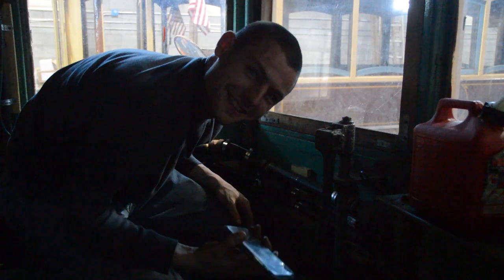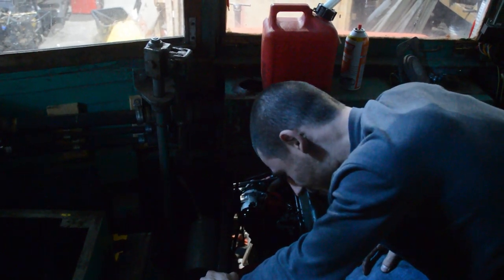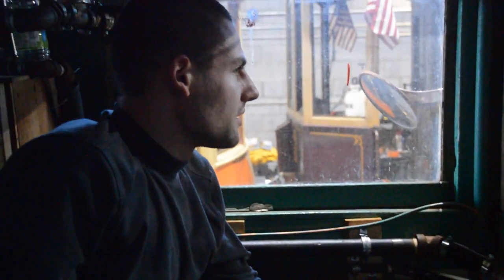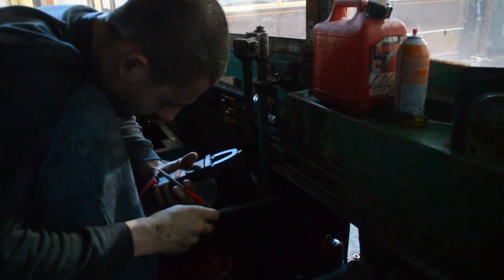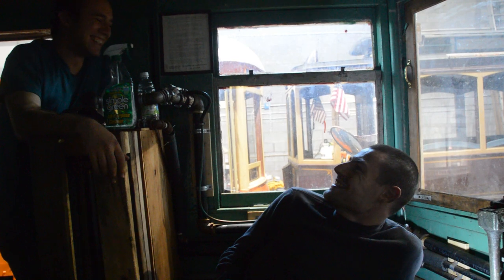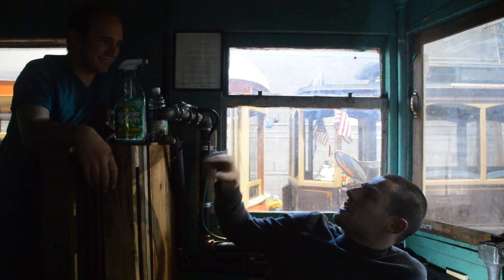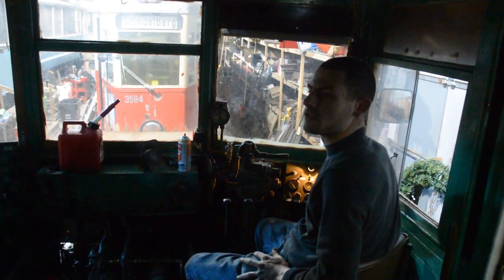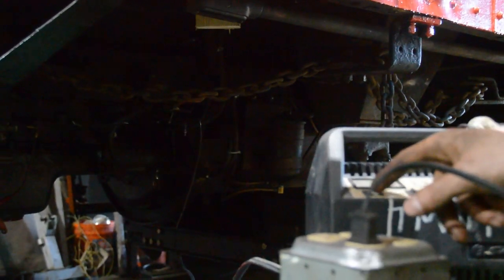Interurban Combine - Top Valve Gear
Today the lads are in Kingston N.Y. They're attempting to get J. G. Brill gasoline motor car 120 running again after having some work done. Then they take a ride down the line.